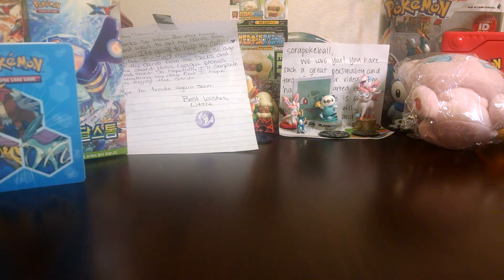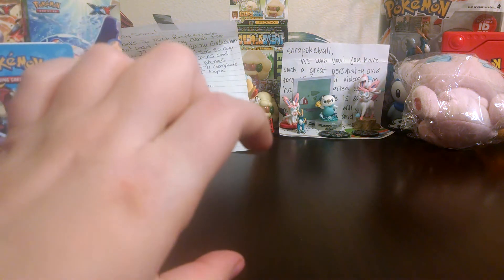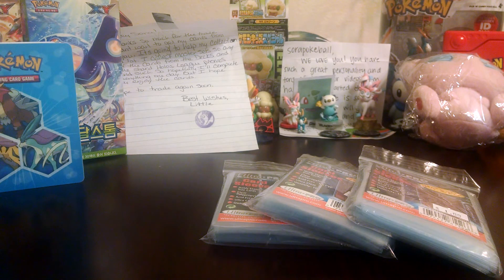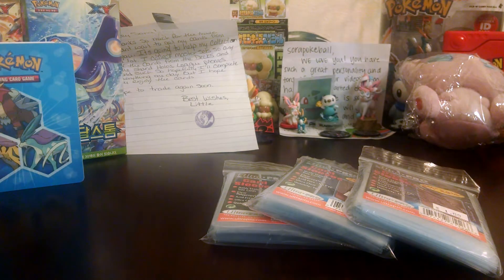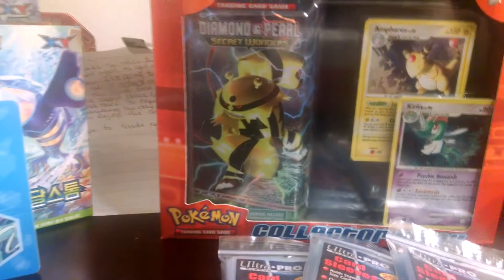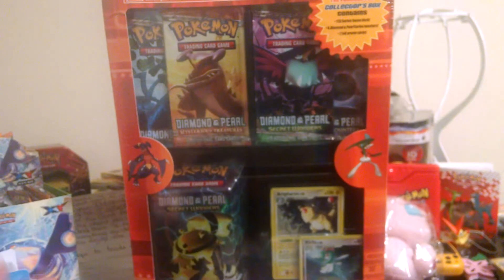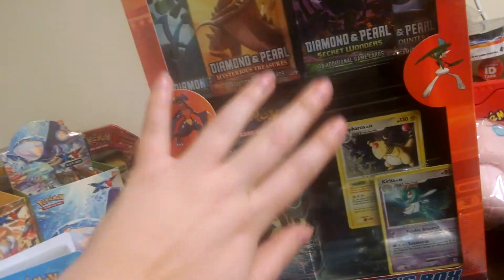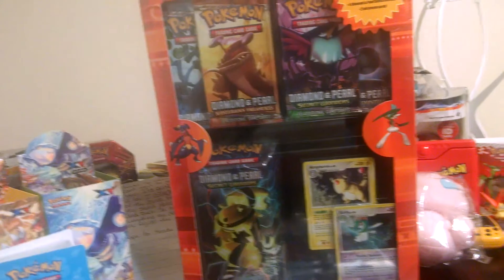Cardshop Adventure! Retro finds!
Today Ashy and I checked out a new local card shop and found something AMAZING :D